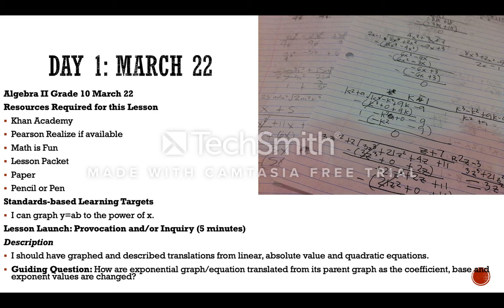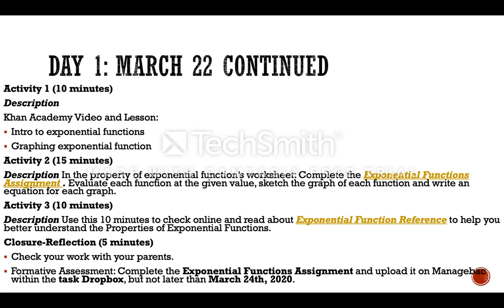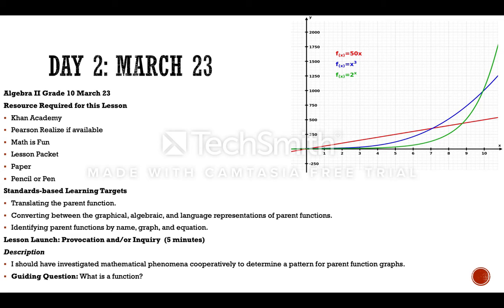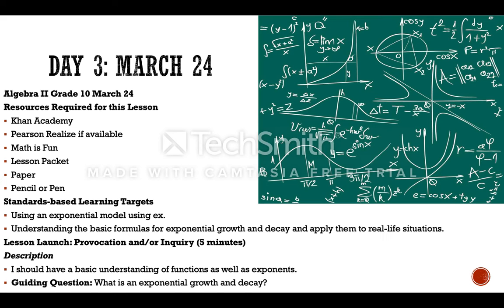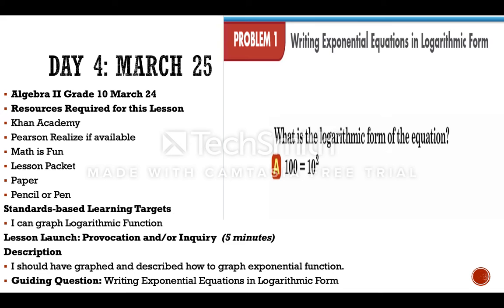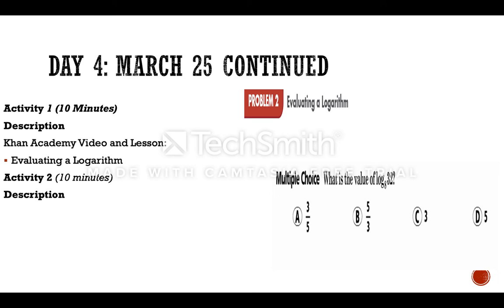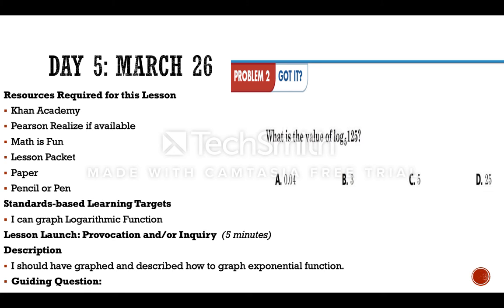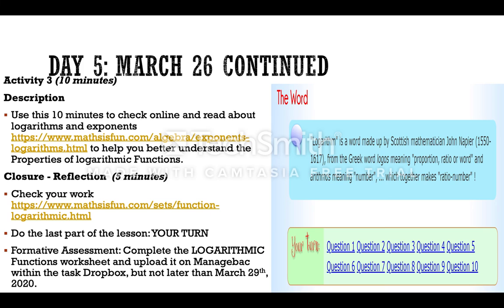Week 1 Exponential Functions and Logarithms